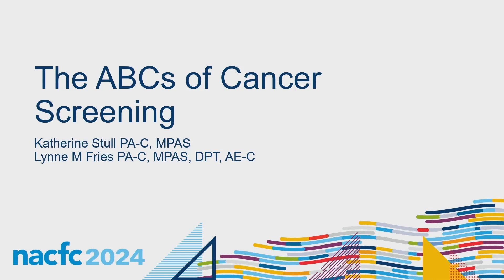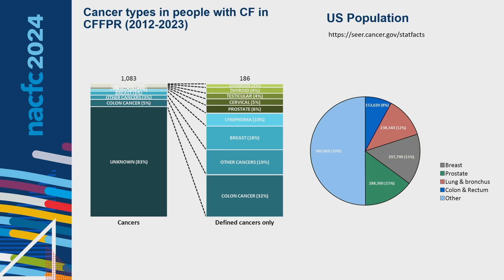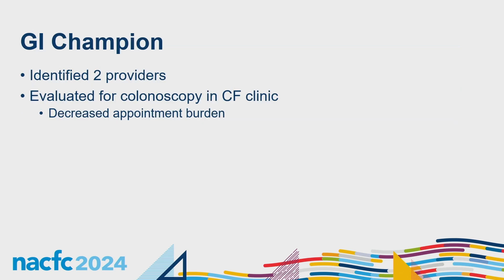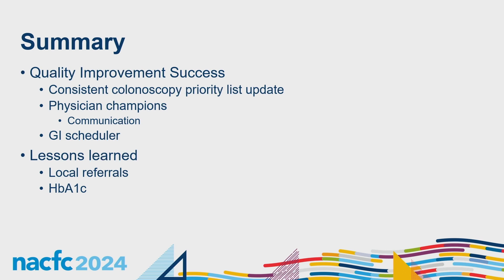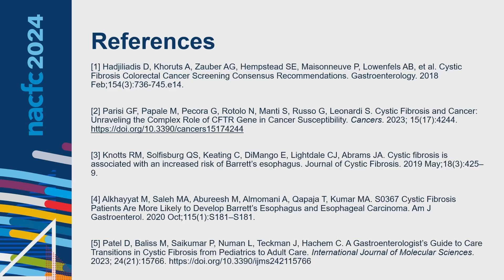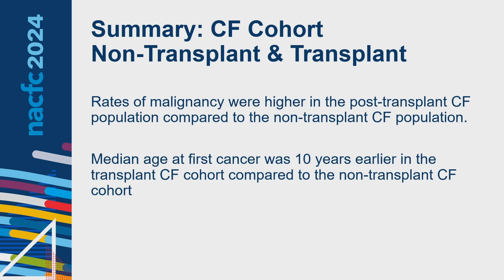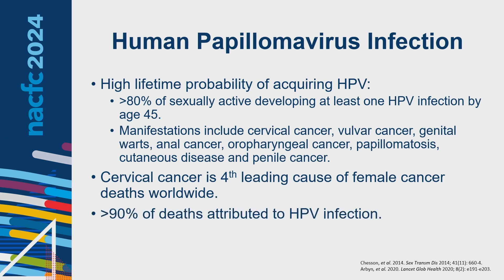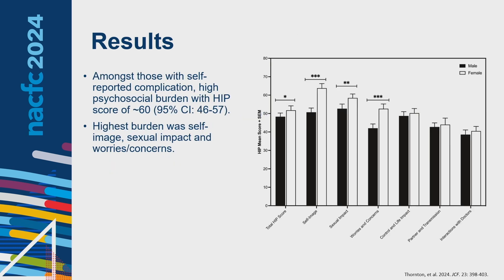NACFC 2024 | W06: The ABCs of Cancer Screening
The demographics of the cystic fibrosis population are changing with the advent of highly effective modulator therapy. People with CF are living longer and experiencing risk factors more commonly associated with aging, such as cancer. Lung transplant recipients bear additional health risks related to chronic immunosuppression, which include malignancy. People with CF are known to be at an increased risk for colorectal cancer, while other cancer risk in the CF population is evolving. This workshop reviews abstracts dealing with implementation of established CF Foundation guidelines for cancer screening, as well as identification of emerging areas of potential cancer risk in persons with CF. CF-specific data outside of colorectal cancer is needed to properly screen for and identify malignancy within the CF population. Clinicians who are part of the CF care team may be the only identifying medical provider to alert them to need for screening, particularly given the low rate of primary care utilization among CF patients. In the changing landscape of CF care, the CF community requires updates on the latest screening recommendations, screening tools, labs and imaging. CF-specific considerations will continue to develop as these issues emerge more frequently amongst the aging population of persons with CF.